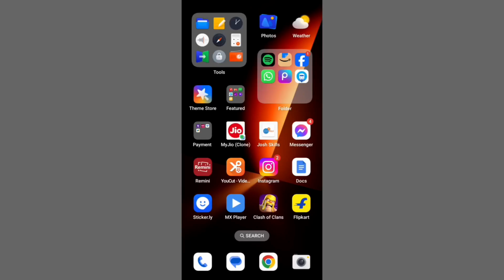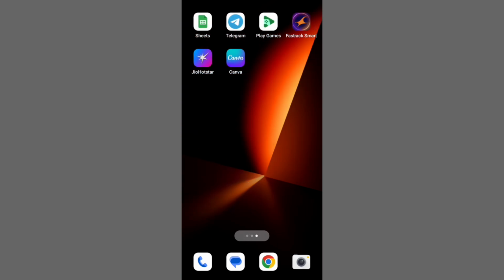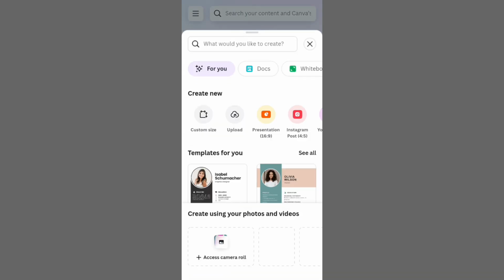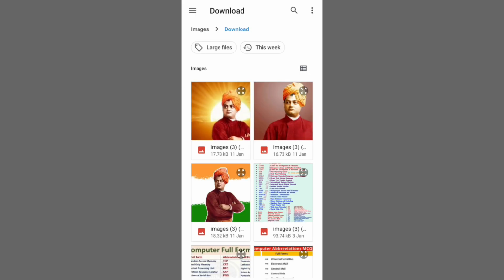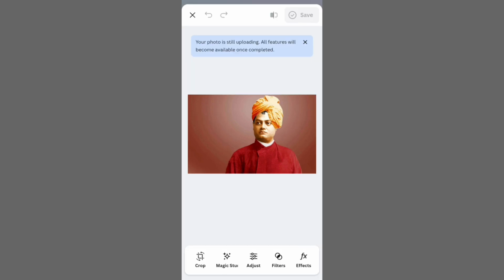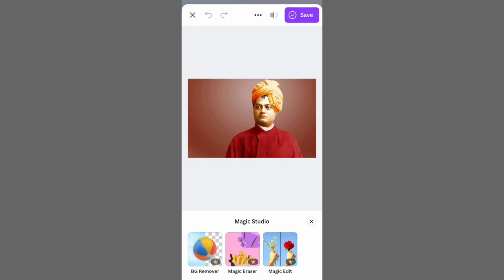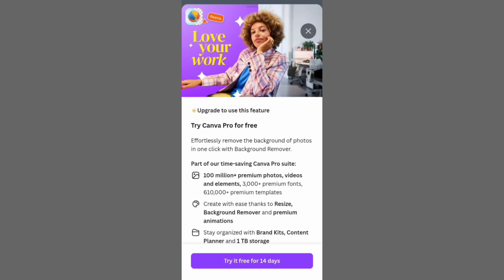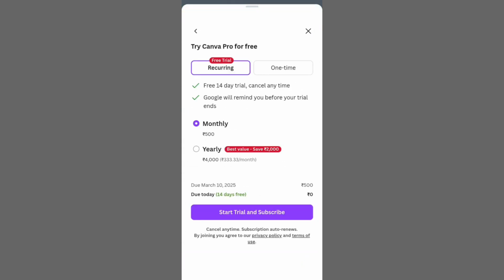How to Remove Background in Canva (Just Minutes)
In this video, learn how to remove backgrounds in Canva quickly and easily. We cover how to use Canva’s Background Remover tool, alternative free methods, and tips for making clean cutouts. Whether you're editing product photos, social media graphics, or YouTube thumbnails, this tutorial will help you achieve professional results.